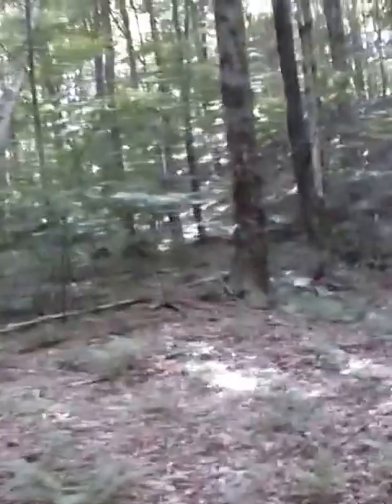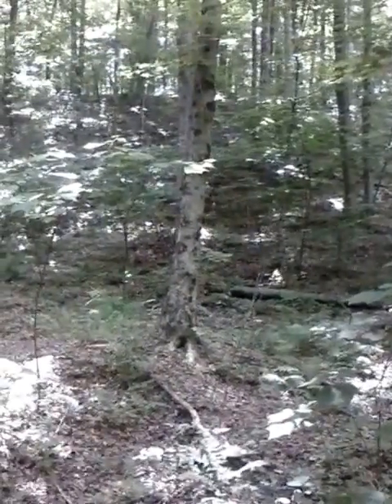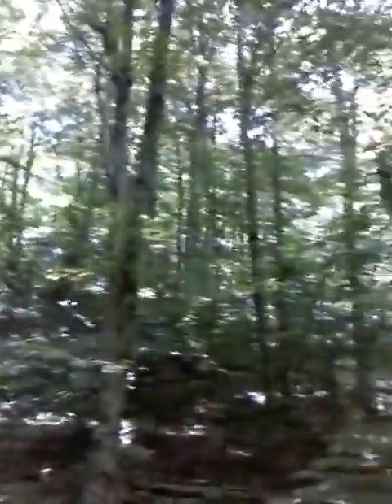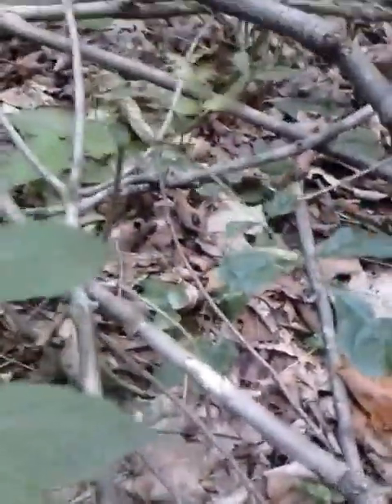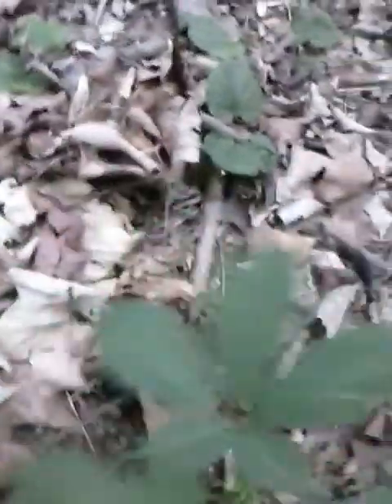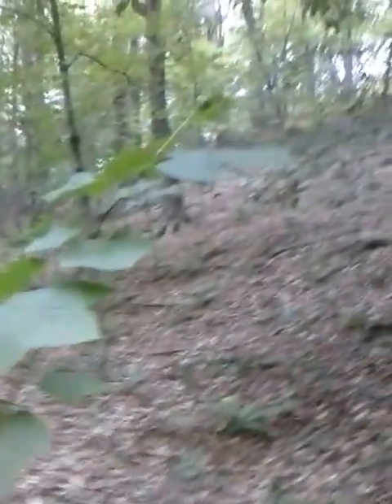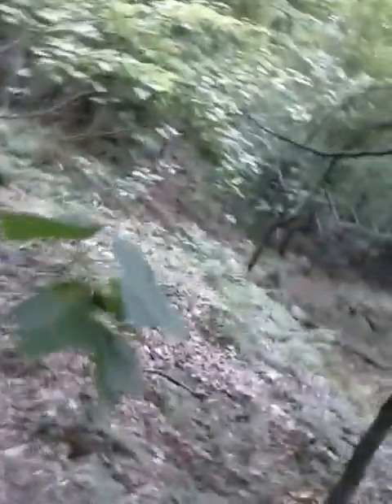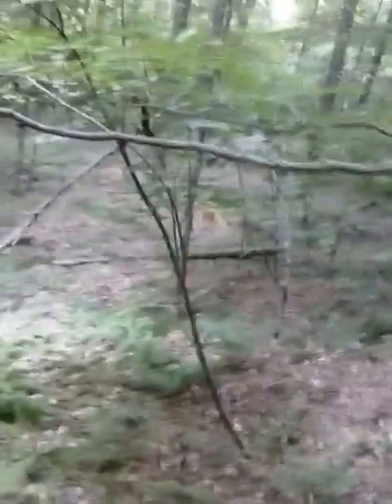Finding Ginseng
Finding Ginseng  and some companion  plants.Green gold